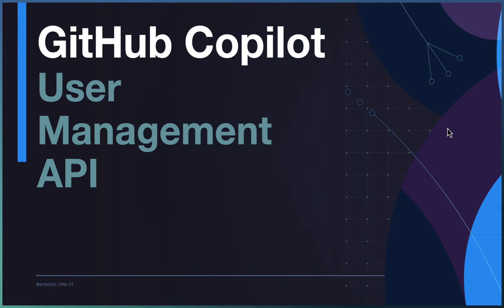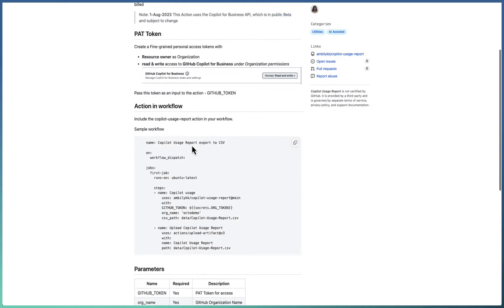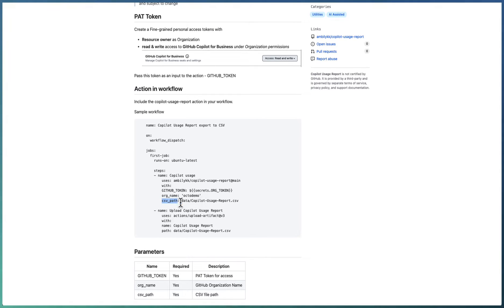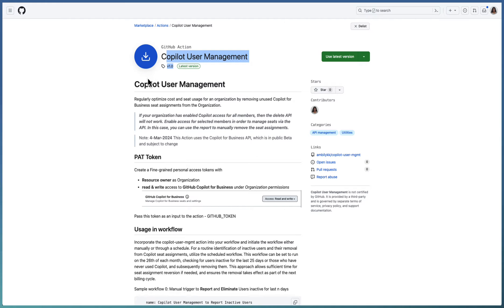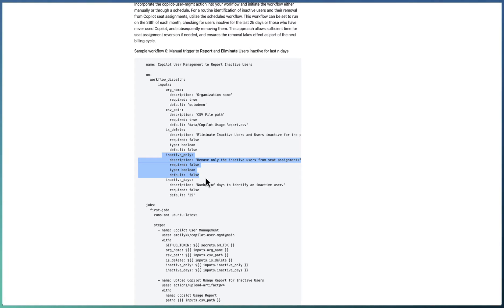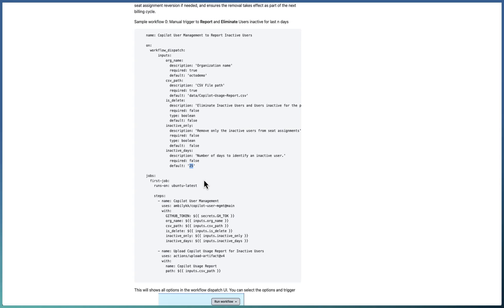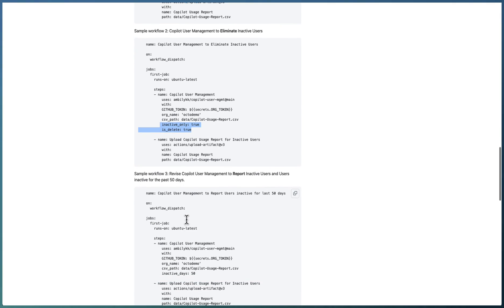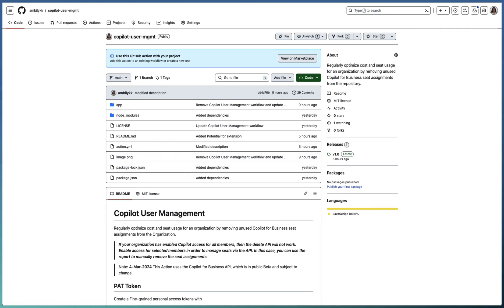Explore GitHub Copilot User Management API using Actions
In this episode, dive into the world of *Copilot User Management API* as we explore the automation possibilities using Actions. Learn about the *Copilot Usage Report Action,* which unveils the specifics of seat assignments within an organization.

Join us as we delve into these powerful Actions and explore the scheduling options for seamless management.

*TimeStamp*
13:20 - Copilot User Management API
01:29 - Copilot Usage Report Action
06:42 - Copilot User Management Action